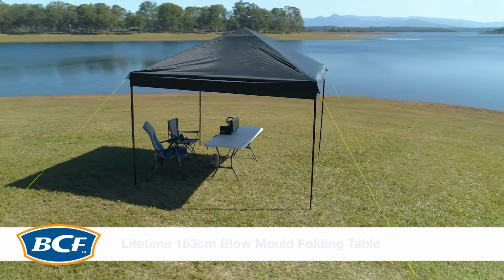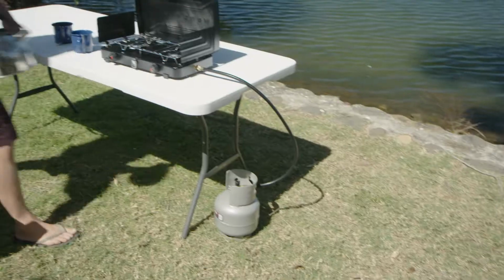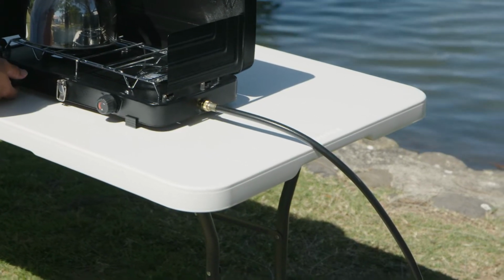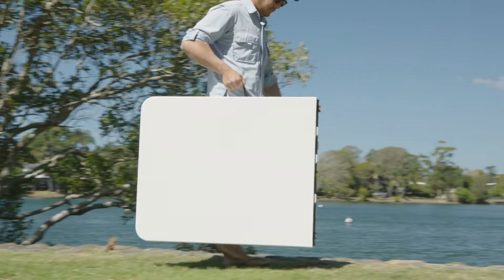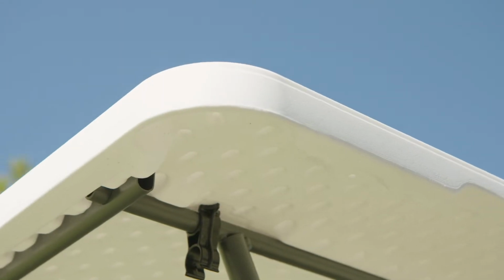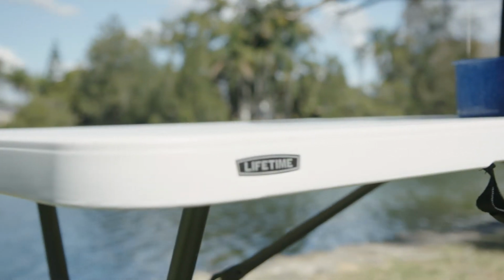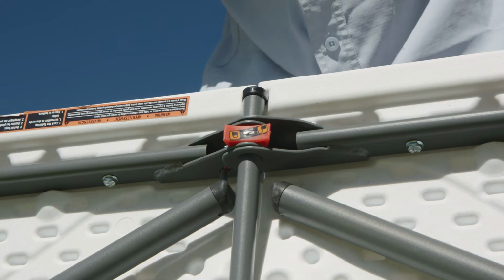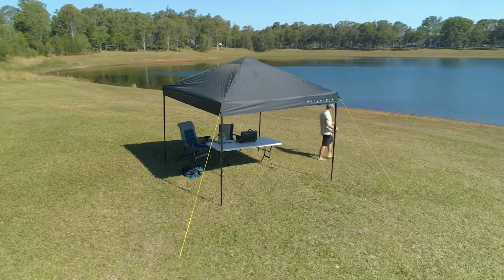Lifetime Blow Mould Folding Table - BCF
A versatile tool that can be used in a bunch of different ways while camping.